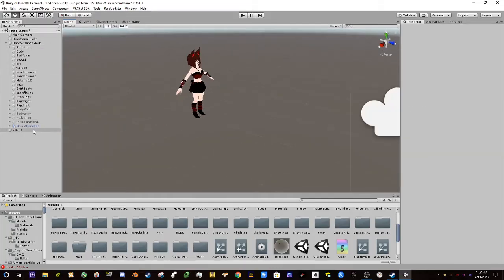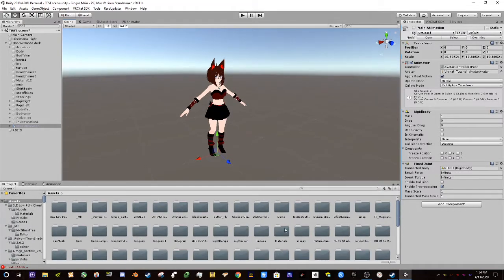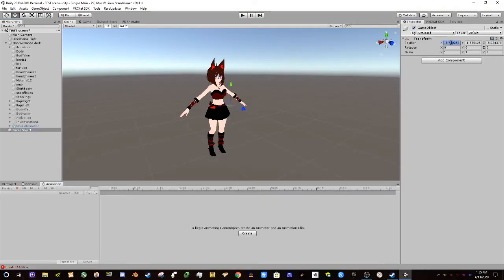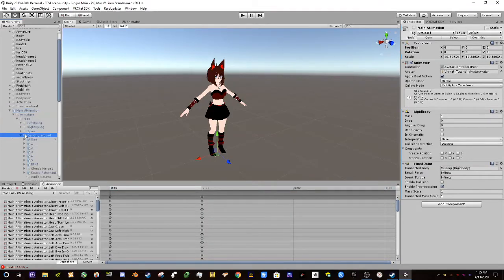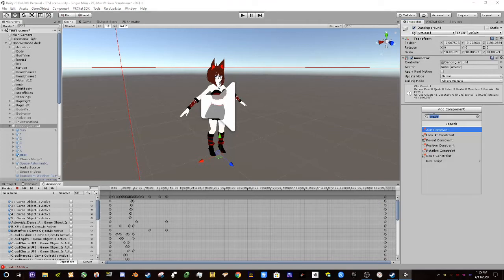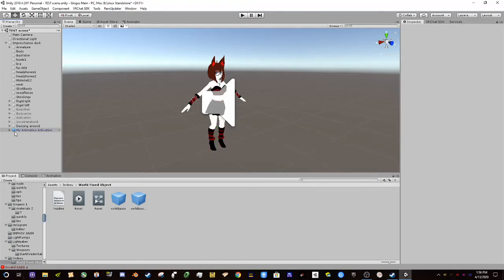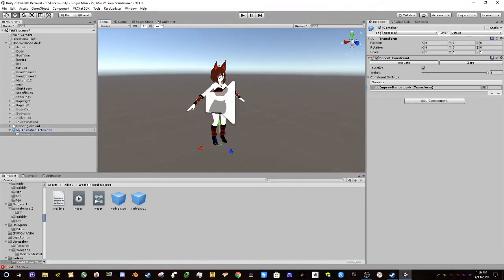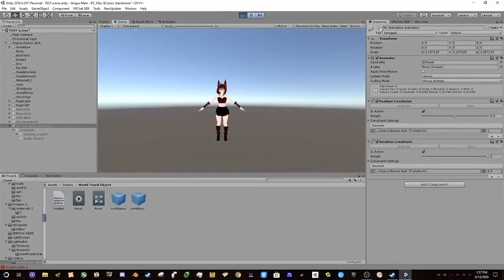Creating Complex 3D animations for VRChat Part 2 - UPDATE about the 2020 Constraint system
Download link for Prefab with the new constraint system

For the first video where I go over creating a complex animation with body changes ect

Specs:
1080ti
i9 9900KS at 5 GHz
32 GB RAM
OG HTC Vive + Wireless Adapter
Valve Index Controllers
3 vive trackers
SubPac M2X